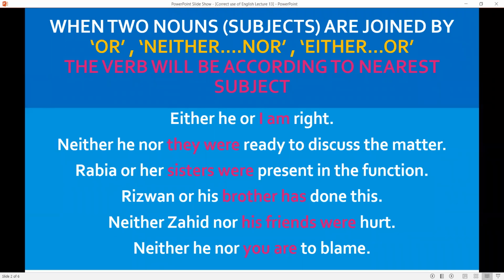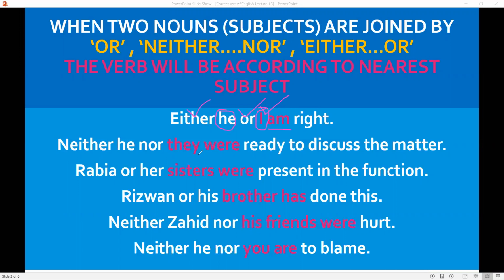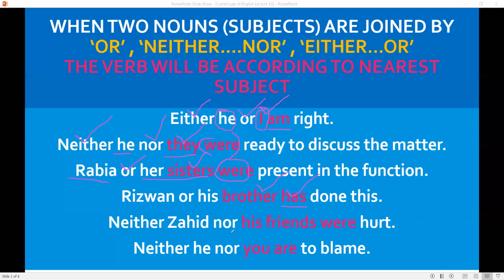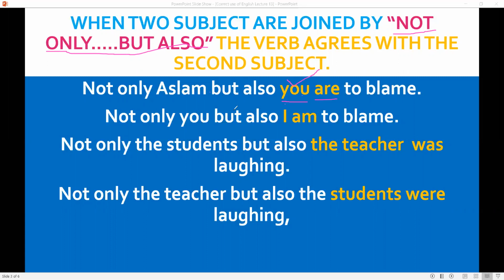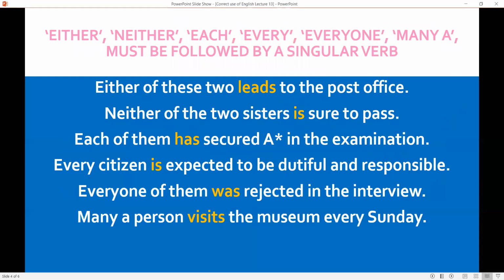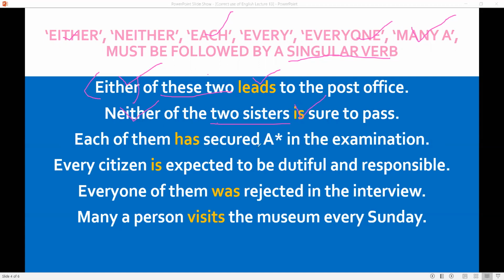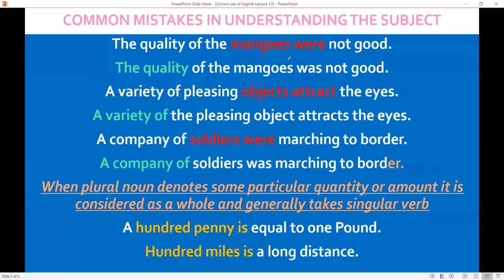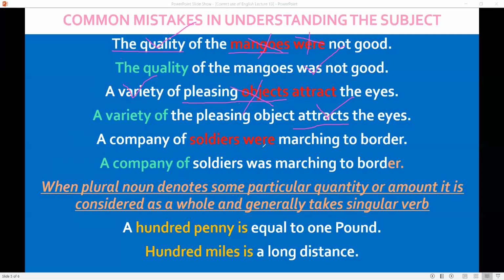Correct Use of English Lecture 13 | Basic English Grammar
Either-or
Neither-Nor
Not only-But also
Common Misunderstandings About Subject
correct use of English